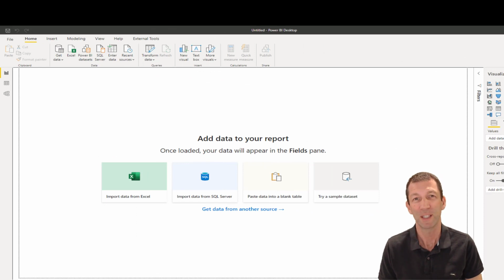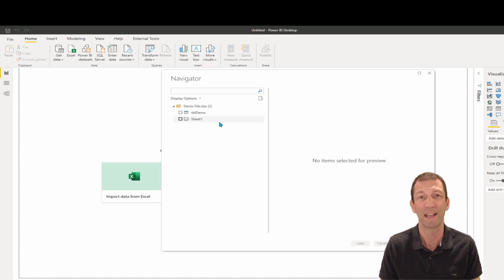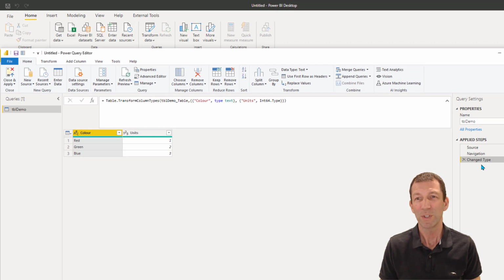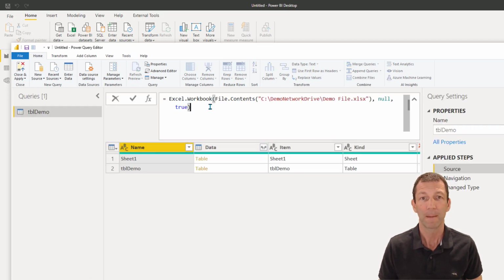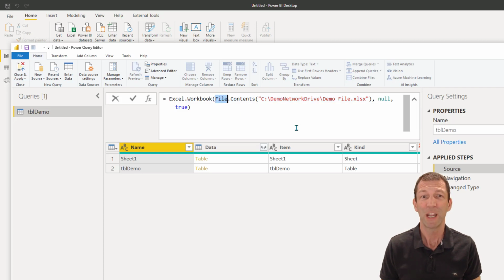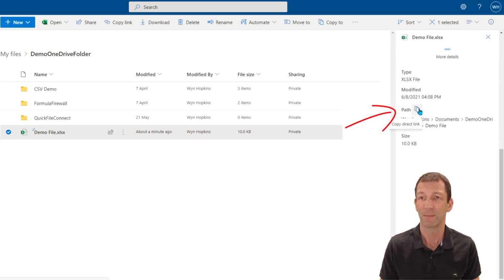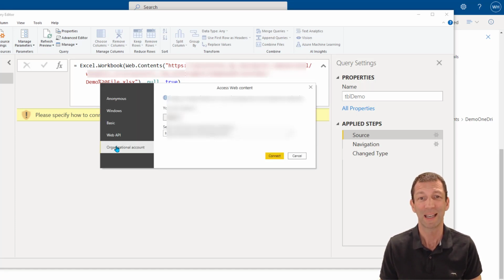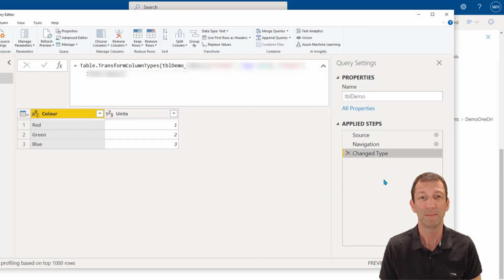Moving your Excel files to SharePoint or OneDrive? How to update your Power Query connection.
If you already use Power Query to connect to Excel files on SharePoint or OneDrive then this technique is a quick way to replace the required parts of your Power Query Source step so that your refreshes continue to work